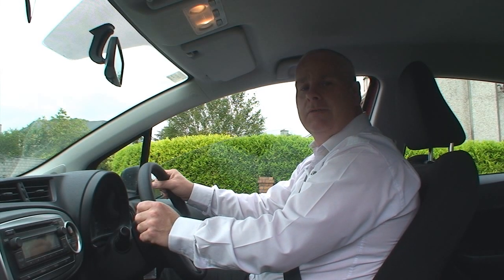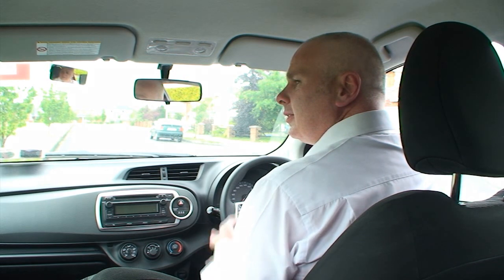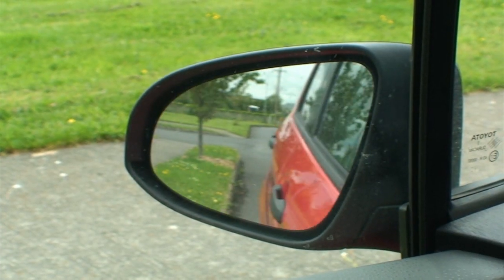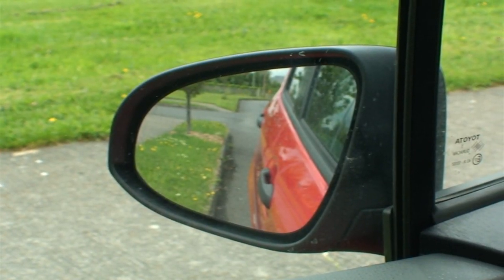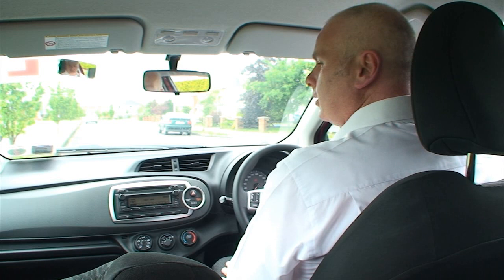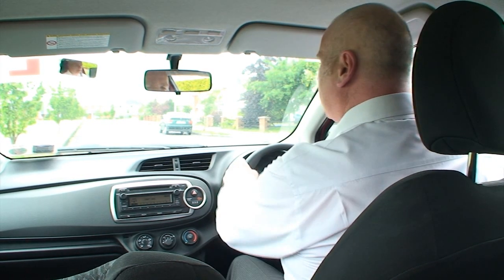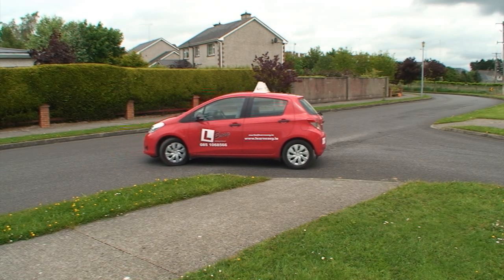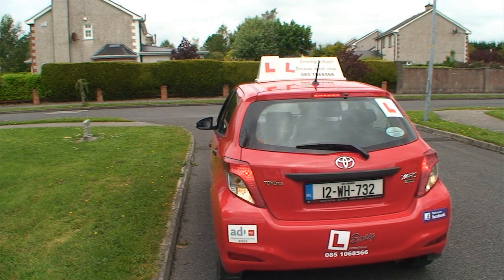Reversing Around a Corner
Learneasy is how we choose to teach, we take pride in our ability to make all your lessons fun, informative and enjoyable. Our structured lessons allow you to learn at a pace that suits you pressure and stress free.